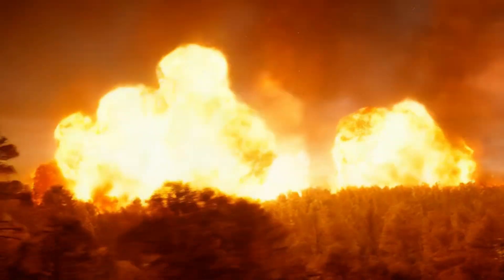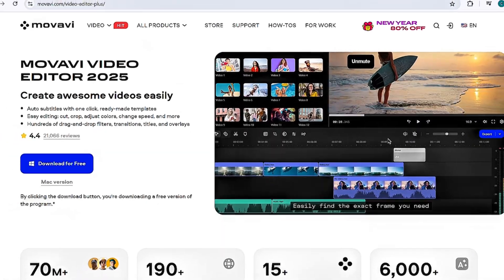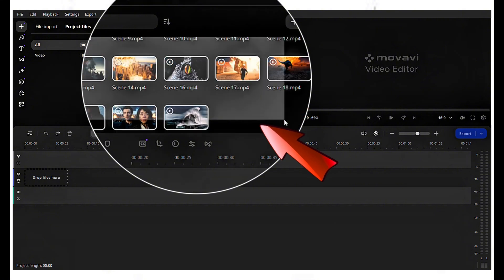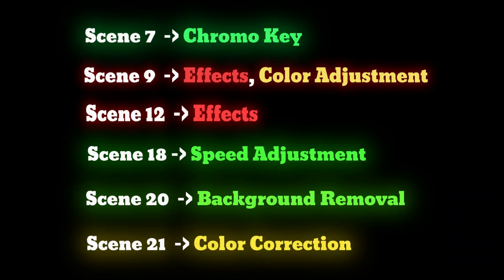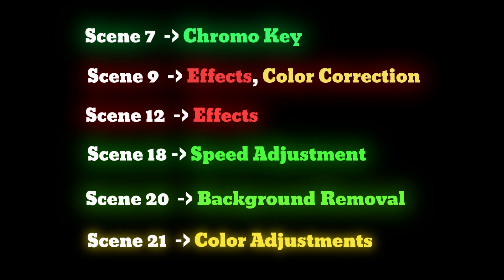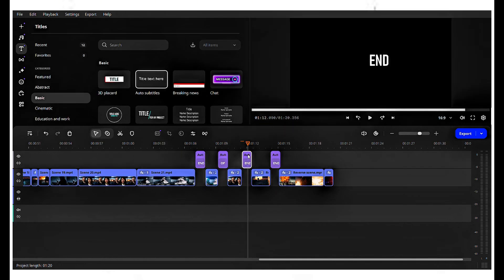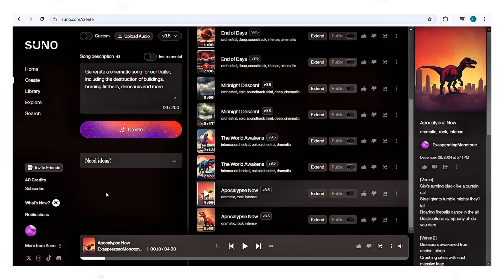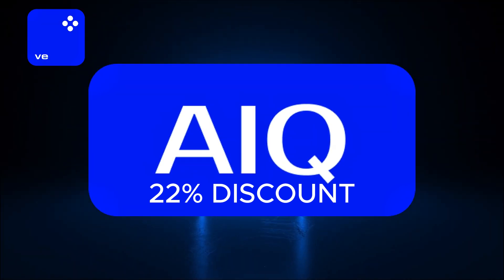AI Video Editing : MiniMax AI & Movavi to Create Cinematic Hollywood AI Movie Trailer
AI Tools for Video Editing 2025 : MiniMax Hailuo AI & Movavi video editor for Cinematic Hollywood Trailers. Movavi 🔗

MiniMax & Hailuo AI Video Generator! how to create viral AI-generated reels featuring legends like Ronaldo and Messi, perfect for capturing millions of Instagram views.

Movavi Video Editor is an easy-to-use tool for cutting, adding effects, text, transitions, and audio.
New Features:
AI Captioning: Convert speech to text and auto-create captions.
Dynamic Overlays: Add effects like fire and lightning.
Faster Performance: Improved HD acceleration, AV1 codec, and M1/M2 support.
Upgrade your editing game today!

AI video editors automate tasks like trimming and color correction, making video editing faster and easier. They help create professional-quality videos with minimal effort.

00:00 AI Video Editing Trailer
01:44 How To Download Movavi Video Editor 2025
02:19 How To Create Prompt in ChatGPT
02:33 How To Use Minimax AI
03:41 How To Use Chroma Key
04:15 How To Use Effects and Color Adjustments
05:01 How to adjustment speed in Video Editing
05:15 How To remove Background using AI
05:29 How To Adjust Color in Video Editing
05:44 How to reverse Video in Video Editing
06:17 How To Add Text in Video Editing
06:45 How To Add Transitions in Video Editing
07:01 How To Add sound effects
07:24 How To add AI Background Song Music
08:17 Final Result of Video Editing
08:51 How To add Subtitles using AI

What is MiniMax AI, and how does it enhance video editing in 2025?
How can I use Movavi Video Editor to create cinematic movie trailers in 2025?
What are the best AI tools for generating Hollywood-style movie trailers in 2025?
Can AI video editing software produce professional-quality trailers in 2025?
How does MiniMax AI compare to other AI video editing tools in 2025?
What features does Movavi Video Editor offer for AI-assisted editing in 2025?
Are there tutorials available for using MiniMax AI in video editing ?
How can I integrate AI-generated content into my movie trailers ?
What are the benefits of using AI in video editing for trailers?
Where can I find resources to learn AI video editing techniques?